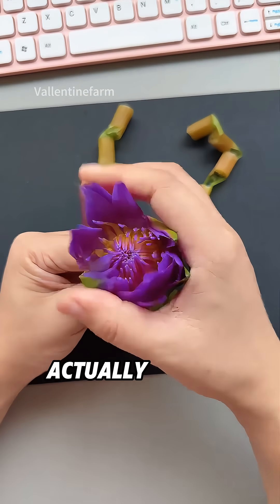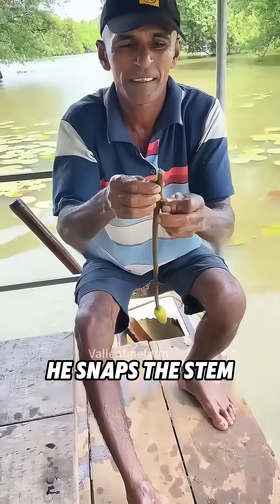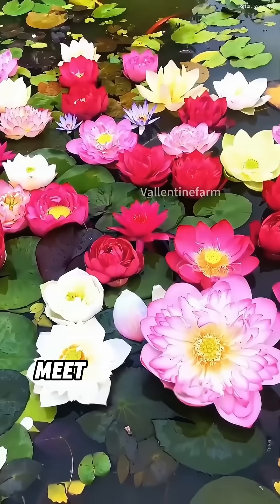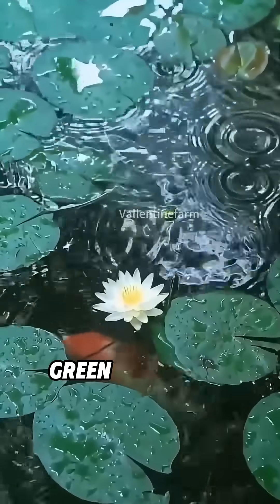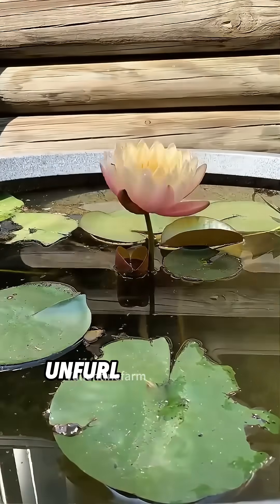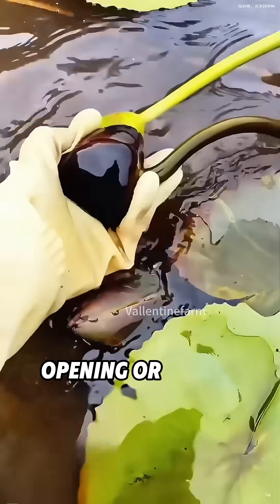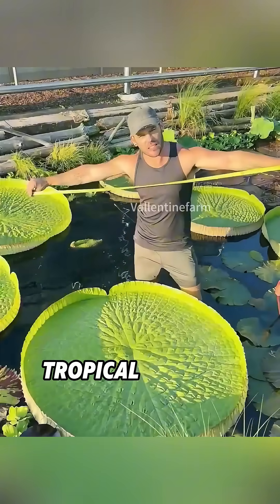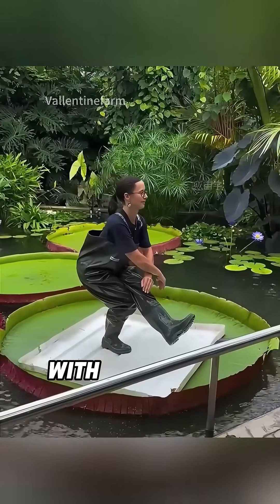This Necklace BLOOMS Like a Real Flower—Nature’s Hidden Craft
Have you ever seen a necklace that can actually bloom? 🌸
This man bends a water lily’s stem into a chain of living blossoms — turning pure nature into art.
In this short, we explore how the water lily works its magic: floating leaves, blooming rhythms, and its giant cousin — the Victoria lily — that can hold a child’s weight.
Nature isn’t just beautiful. It’s brilliantly engineered.